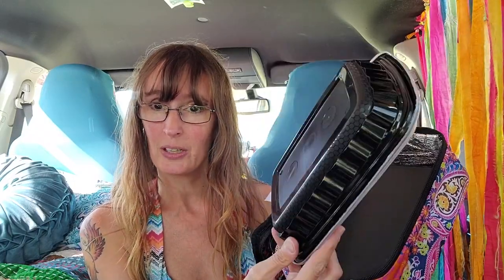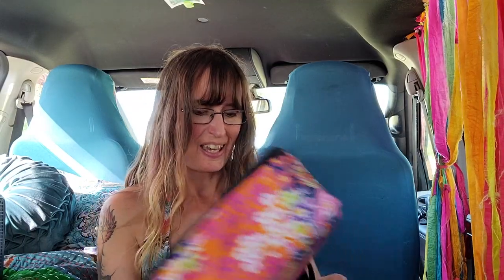Hot Logic Mini Oven for Vanlife!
I had mentioned in another video that I don't have a kitchen or cook in my van, however, I did invest in a Hot Logic personal mini food warmer oven to warm up my leftovers when I do treat myself to a dinner out or I want warm meals and pick something up at the deli somewhere.

In this video I show you my Hot Logic Mini and explain how it works. It is a great addition to any van or car living situation as well as for those who are truck drivers who get tired of cold sandwiches and want some warm meals now and again!

Here is the link for my Hot Logic Mini:

Link to my Bluetti portable battery:

You can get them in a variety of colors and also larger sizes as well!

Thank you for following along and please say hello! I love to interact with people!

I have some fun adventures to share soon and will be heading out on some more road trips to some beautiful places!

WANT A HANDWRITTEN PERSONAL POSTCARD FROM MY COLLECTION? Monthly subscription now available for fun surprises in your mailbox from me!

Much Love!